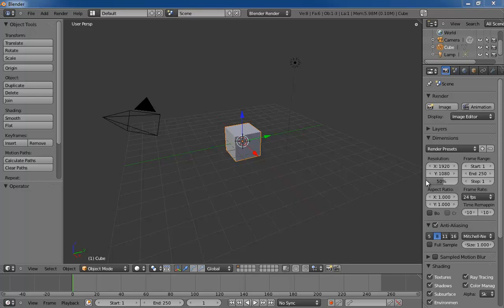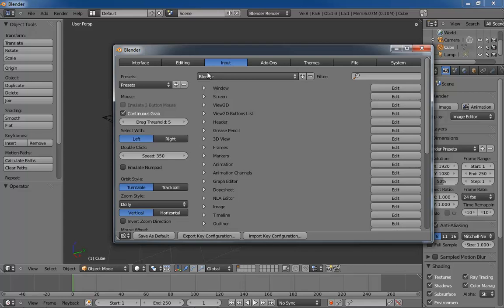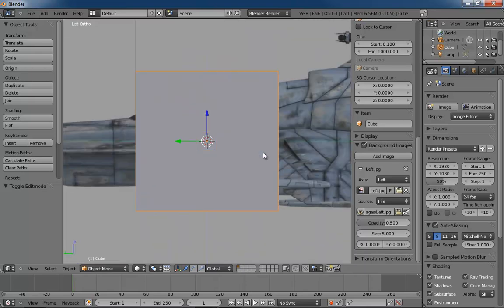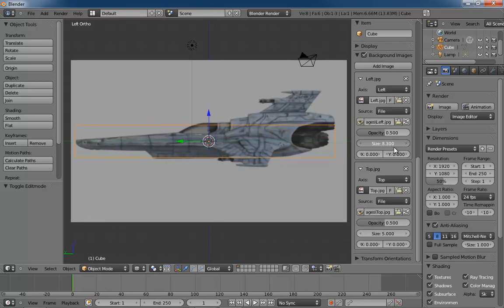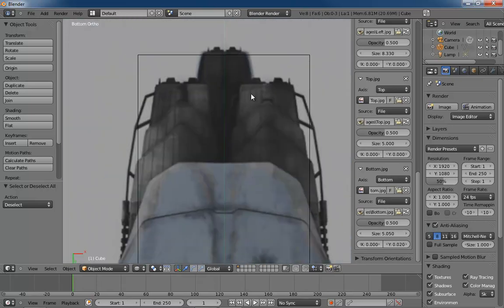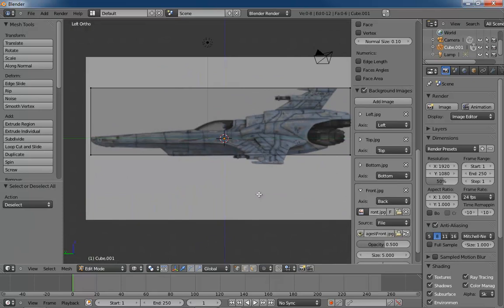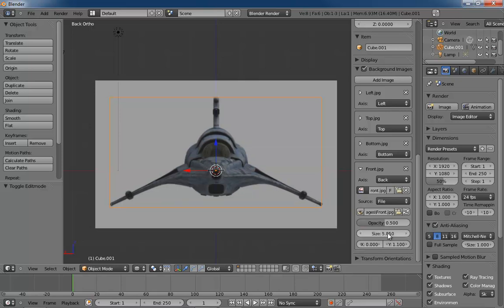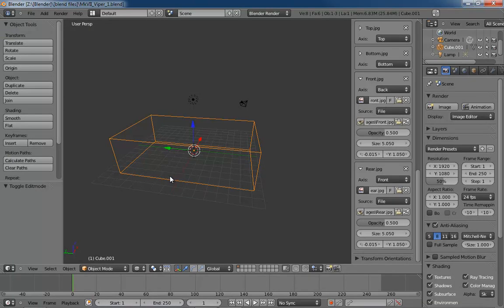001 1 modeling a viper mk vii part 1